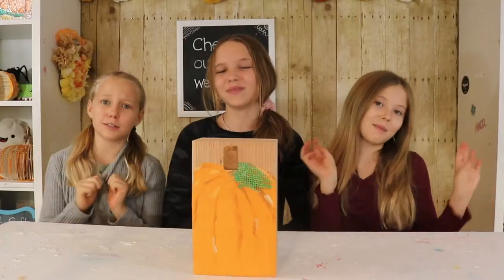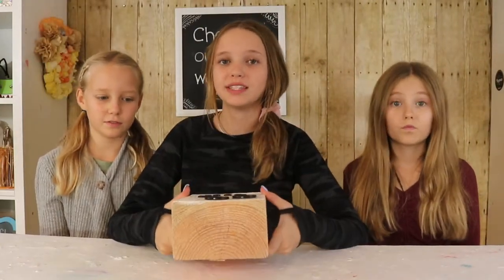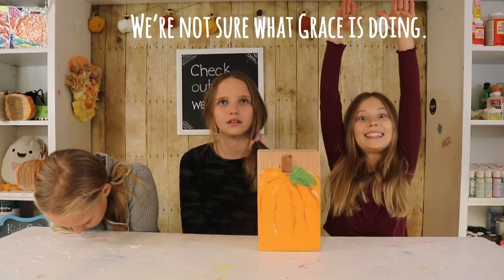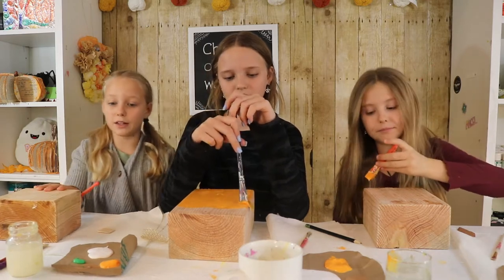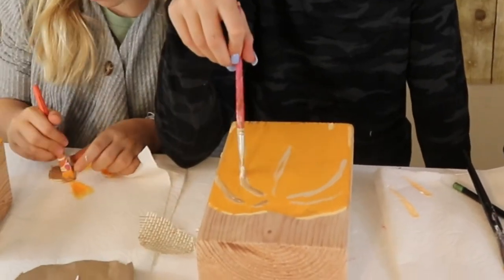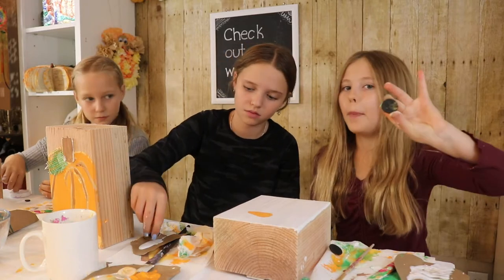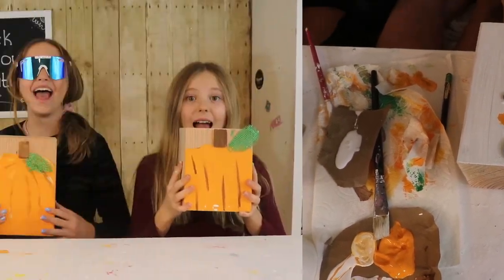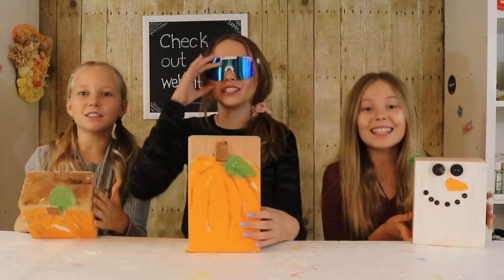Fall Pumpkin Craft and Snowman Craft for Kids | Winter Craft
This super cute fall craft idea comes to us compliments of Crafts by Amanda! Not only does this craft teach kids to think about recycling and repurposing, but it also doubles as a fall and Christmas craft.

One one side we paint a pumpkin for fall. Use if for Halloween or Thanksgiving. Then on the other side we paint a snowman for Christmas. Display them on a shelf or near the front door.

The only trick to this Thanksgiving Craft or Christmas Craft is to use a thick enough piece of wood that the blocks will stand on their own. Additionally, if you stair step the height of your wood pieces they look even cuter.

Items Needed to Make the Pumpkin & Snowman Craft.
 • 1 thick piece of wood
 • Orange, Brown, White & Green Acrylic Paint
 • Large and Small Black Buttons
 • Mod Podge
 • Small piece of burlap
 • Small piece of wood for the pumpkin stem